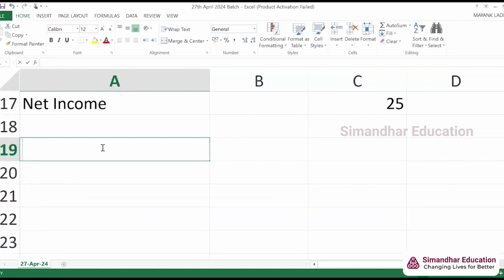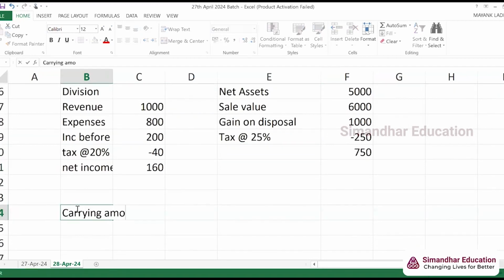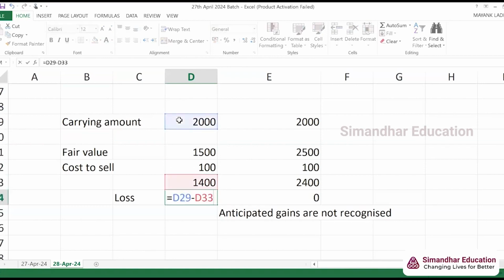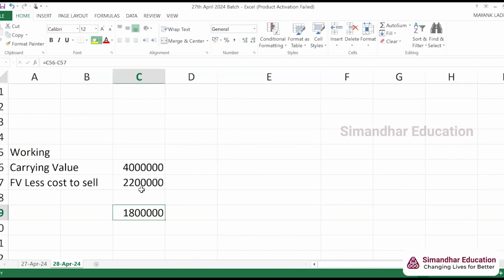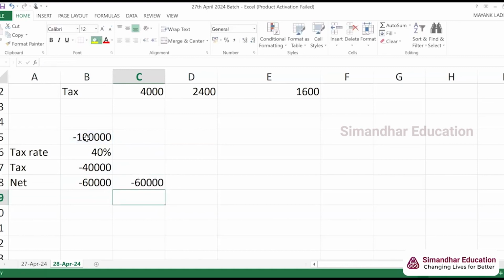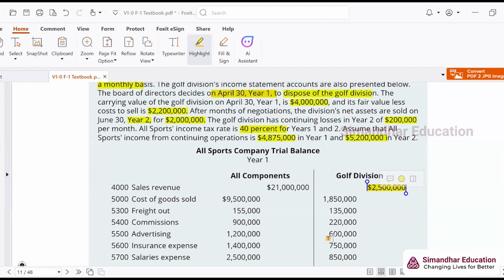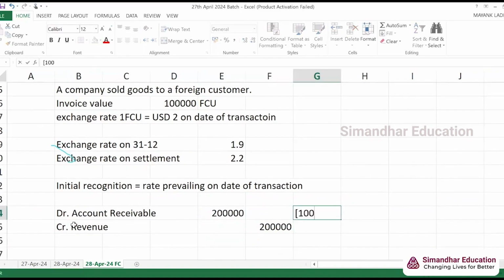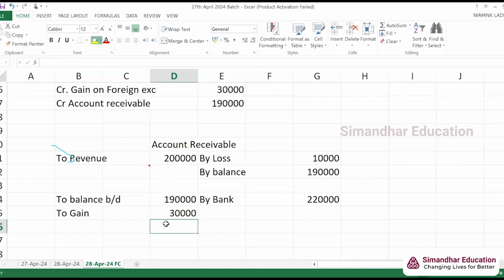CPA FAR | Discontinued Operations & Foreign Currency Transactions | Simandhar Education | US CPA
CPA FAR | Financial Accounting and Reporting | Free Demo Class

Master two important CPA FAR topics: Discontinued Operations and Foreign Currency Transactions with Simandhar Education.

In this session, Senior Instructor Akshay Jaiswal, CA (AIR), US CPA explains how to account for discontinued operations, impairment losses, held-for-sale assets, foreign currency transactions, exchange rate fluctuations, and foreign exchange gains and losses.

These concepts are frequently tested in the CPA FAR exam and are essential for understanding financial statement presentation and reporting requirements.

What You'll Learn:
✔ Single-Step vs Multiple-Step Income Statements
✔ Discontinued Operations Accounting
✔ Impairment Loss Calculation
✔ Held-for-Sale Asset Rules
✔ Loss on Disposal of Business Segments
✔ Tax Effects of Discontinued Operations
✔ Foreign Currency Transactions
✔ Direct Quote vs Indirect Quote
✔ Foreign Exchange Gains and Losses
✔ Exchange Rate Accounting Entries
✔ CPA FAR Exam-Oriented Examples

At Simandhar Education, students receive:
✅ Live Interactive Classes
✅ Becker Study Material
✅ Recorded Lectures
✅ LMS Access
✅ Simandhar Test Bank

⏳ Timestamps:
00:00 - Residual Interest & Equity Explained
00:45 - Single Step vs Multiple Step Income Statement
02:40 - Discontinued Operations Explained with Examples
07:25 - When Does a Disposal Qualify as a Discontinued Operation?
10:20 - Reporting Discontinued Operations, Gains & Impairment Losses
15:20 - Held for Sale Accounting Rules & Financial Statement Presentation
31:10 - CPA FAR Discontinued Operations Practice Question
37:00 - Impairment Loss Calculation Step by Step
41:50 - Discontinued Operations in Year 2 & Loss on Disposal
46:10 - Tax Savings from Discontinued Operations Explained
52:20 - Depreciation Rules for Held for Sale Assets
56:20 - Common Exam Scenarios & Student Doubts Solved
01:04:30 - Foreign Currency Transactions Introduction
01:07:40 - Direct Quote vs Indirect Quote Exchange Rates
01:13:30 - Foreign Currency Transaction Accounting Example
01:16:00 - Unrealized Foreign Exchange Gain & Loss
01:17:20 - Settlement Date Foreign Exchange Gain Calculation
01:19:45 - Foreign Currency Gains & Losses in Financial Statements
01:23:40 - Direct vs Indirect Quote Revision & Class Wrap-Up